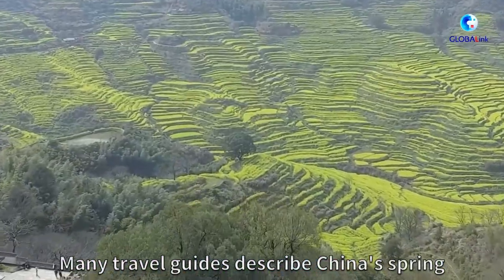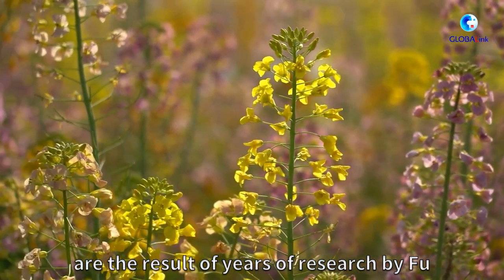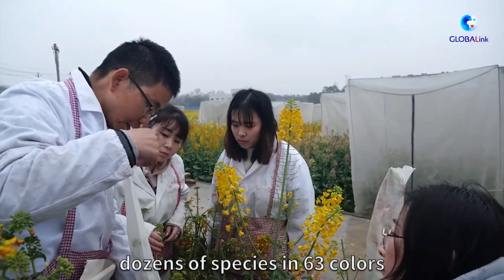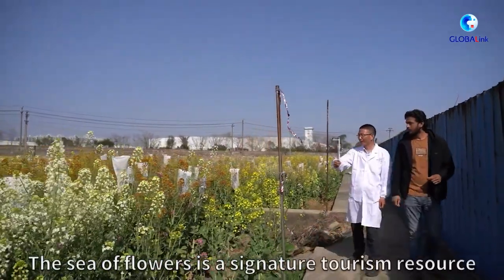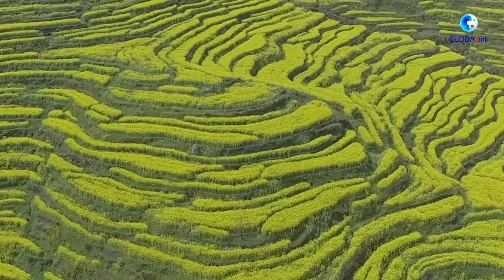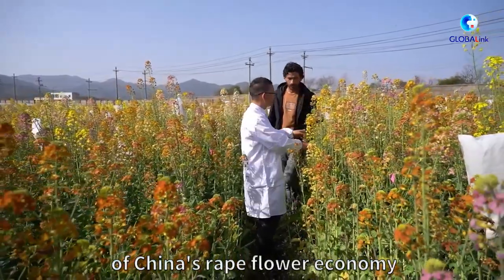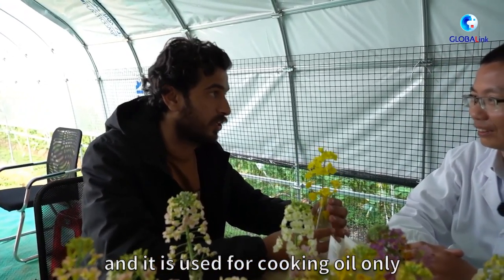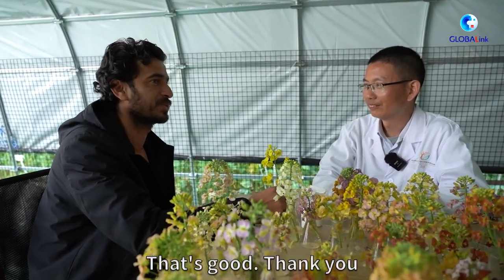GLOBALink｜Explore Jiangxi's vibrant rape flowers with a Pakistani student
Join Tahir Abbas Khan, an international student at Jiangxi Agricultural University, as he explores the beauty of multi-colored rape flowers and meets Professor Fu, the master behind them!